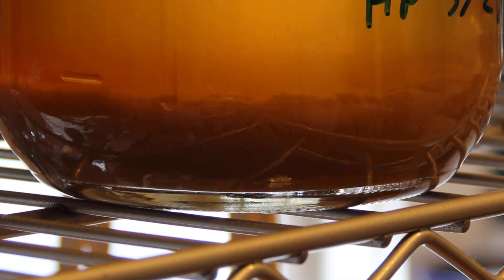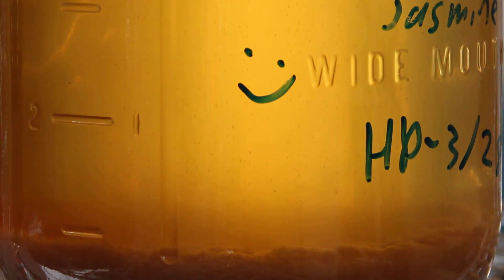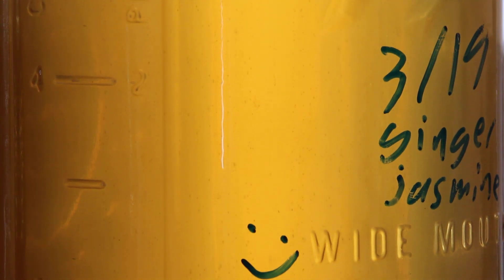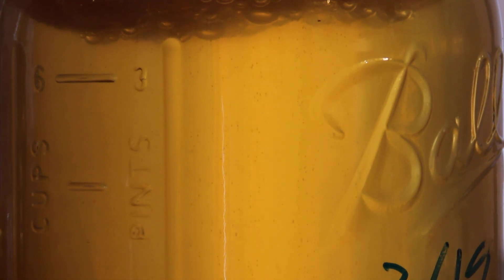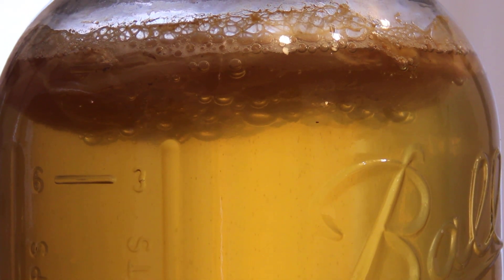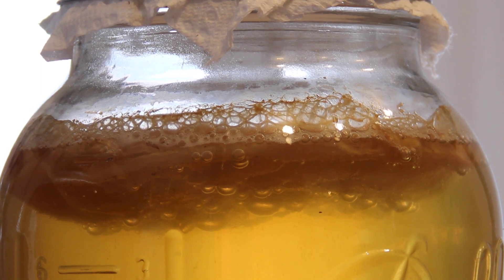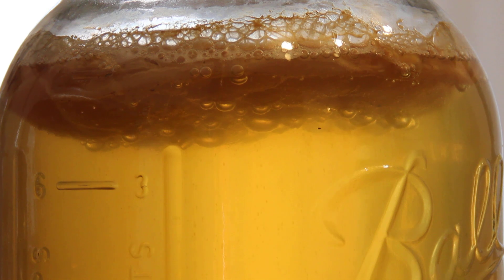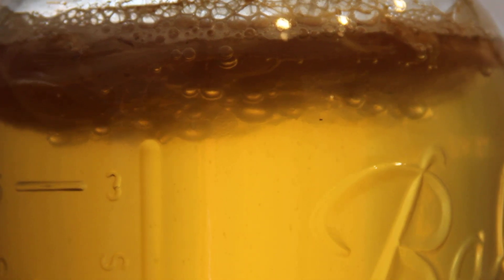Ginger Jasmine Kombucha